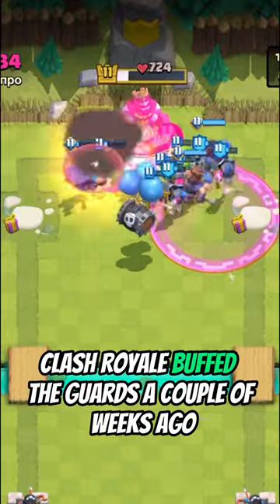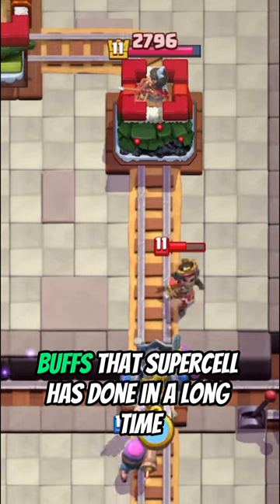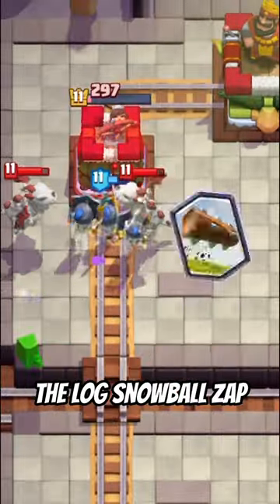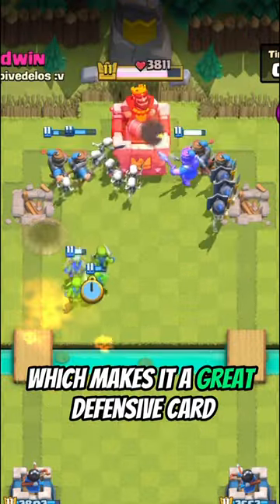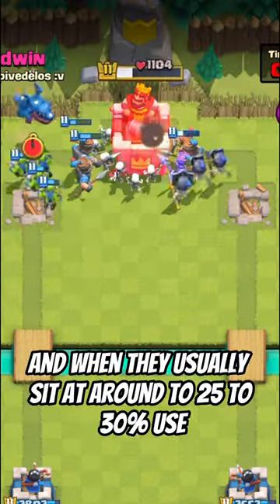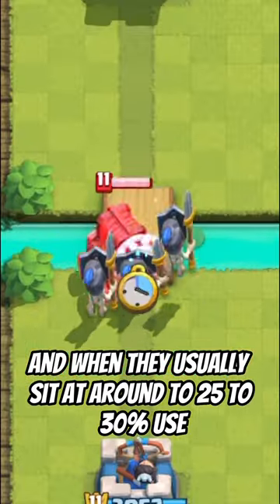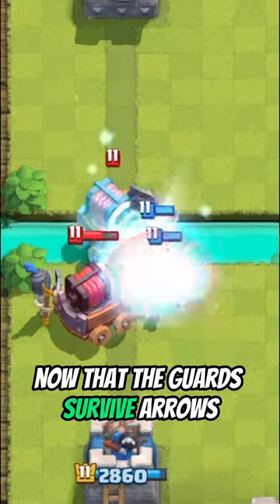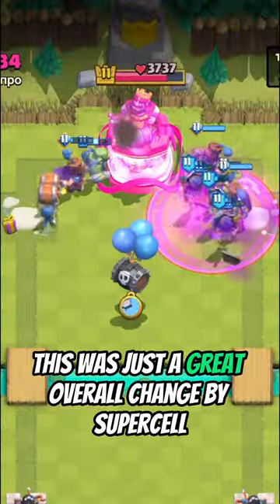The Guards BUFF was AMAZING in Clash Royale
In this video, Billy discusses the guards buff in the most recent Clash Royale balance changes. The guards now survive arrows which is a huge advantage to them now because they can survive all small spells. This gives them an advantage over the goblin cards and evolved barbarians.